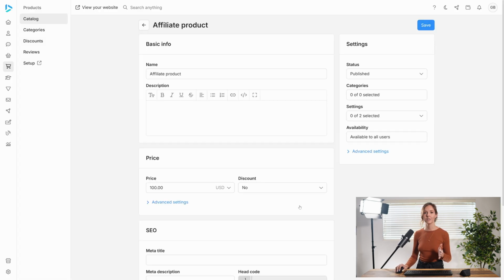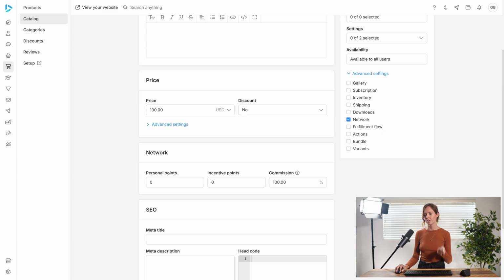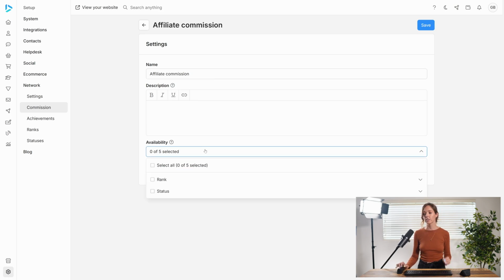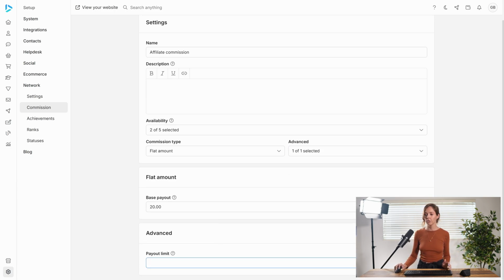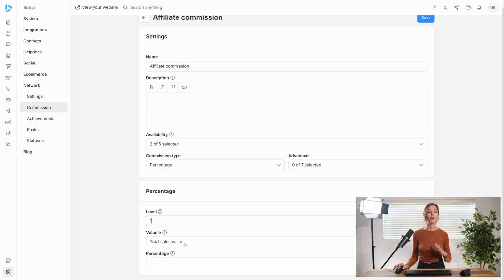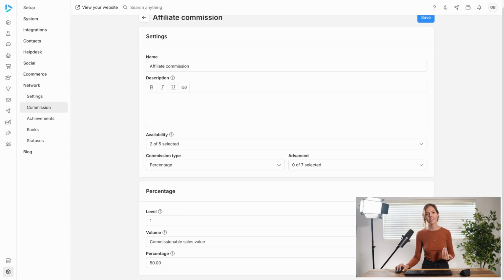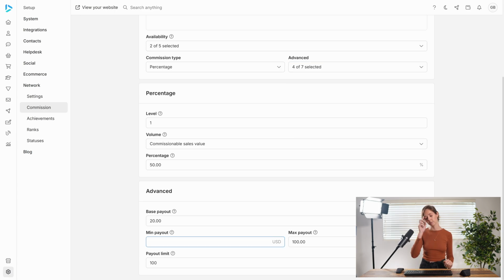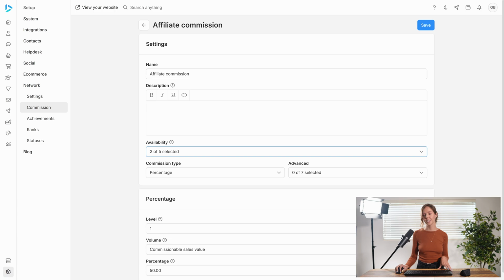04. Commission rules and values | Funnelr 2025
This step-by-step tutorial will teach you how to set up commission rules and values using Funnelr, the industry-leading marketing automation software.